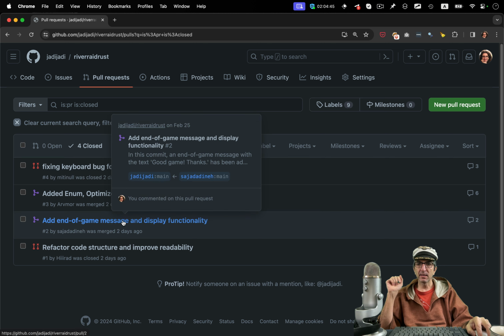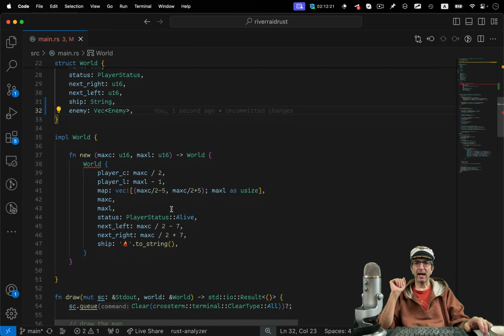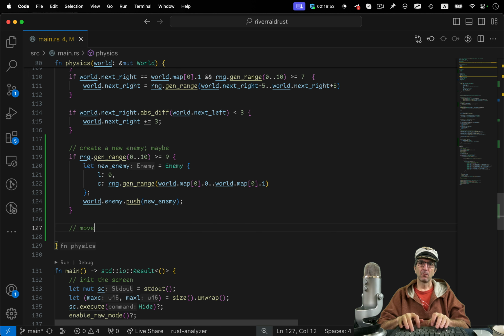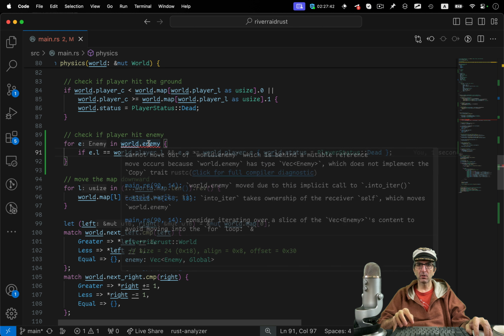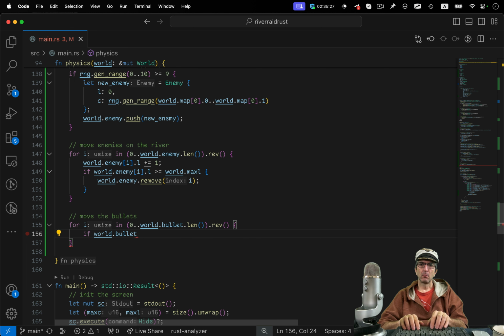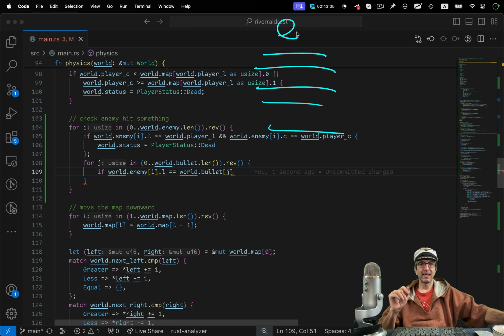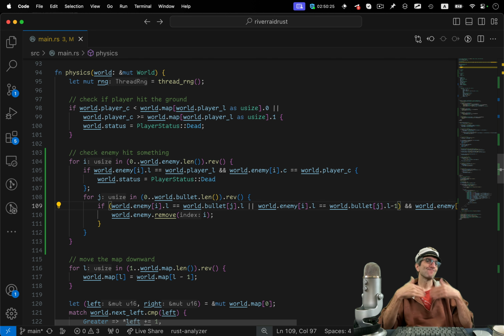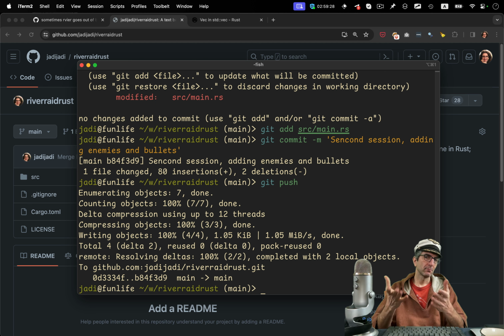Rust River Raid - Terminal rewrite of a retro game; part two: Enemies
In the first part we created our player and the world (the river I mean). But no game is fun without enemies! At leas no raid is fun without enemies. So in this section I will add an enemy struct and some enemies will appear randomly in the river. Oh.. if there is an enemy, the raider should be able to shoot them! So press the Space bar!

00:00 - review pull requests
06:13 - logic behind adding enemies
15:55 - Scrolling enemies with the river
22:30 - checking player and enemy collision
25:00 - Adding bullet / missile
36:20 - checking if bullet hits enemies / Nested loops
40:10 - TODO: adding the location struct
56:00 - pushing the code